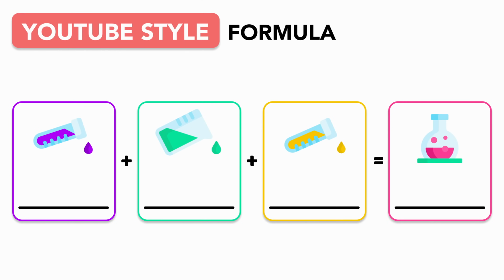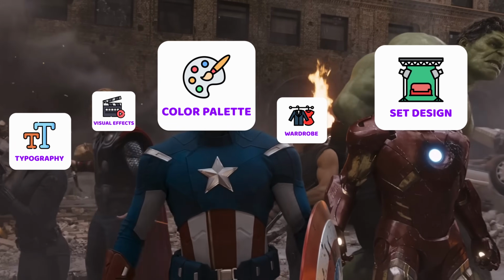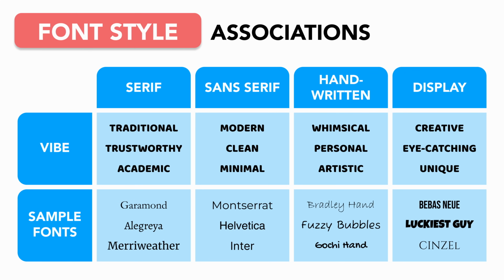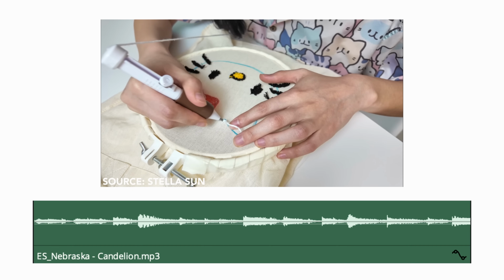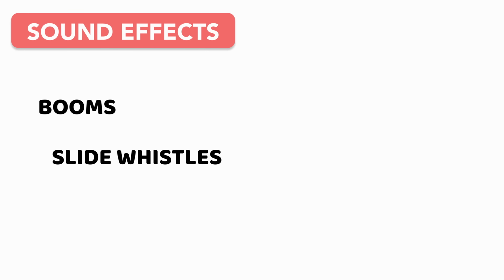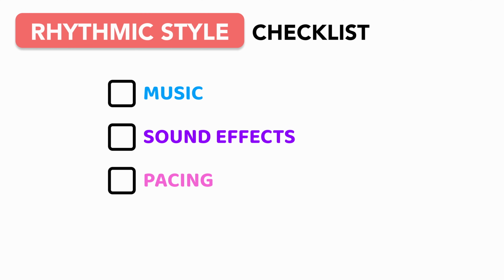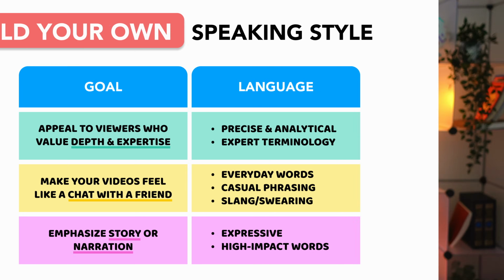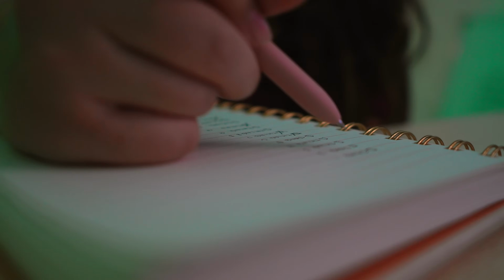The Ultimate Guide to Finding Your YouTube Style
Let’s talk about YouTube style - and how you can find yours

Because as it turns out, any distinct YouTube style can be broken down into just three core elements

And in this video, we’ll cover the exact formula you need to develop a style that people will recognize, remember, and come back for

90 DAY BREAKTHROUGH 📈
Growing on YouTube is hard, so I made 90 Day Breakthrough to help make it a little easier

It's a 12-week, action-oriented accelerator program designed to help you level up your YouTube channel, and it features lessons, live sessions with me & my team, personalized feedback, and more all centered around the exercises and activities that *actually* drive results

If that sounds like your jam, you can learn more & join the waitlist for the Spring 2027 Cohort

CREDITS:
Co-Editor: Joel Pimentel
Thumbnail: Joel Pimentel
Pre-Production Assistance: Anna Sandford, Amanda Tait, Ashley J. Woods, Stella Sun

Yellow by Coldplay, License ID: nVl9qgLDlME

If you want to use music from famous artists, try Lickd to get track credits and unlimited stock music

TIMESTAMPS:
00:00 - Intro
00:42 - Your YouTube Archetype
03:02 - Visual Style
10:34 - Rhythmic Style
18:42 - Delivery Style
24:41 - Some encouragement :)

how to make a killer youtube thumbnail (to blow up your channel)

SHOP EQUIPMENT:
Sony ZV -E10 Camera
Sony E 15mm F1.4 Wide-Angle Lens
Shure MV7+ Microphone
LED Accent Light
Flexible LED Light Panels
White Umbrellas